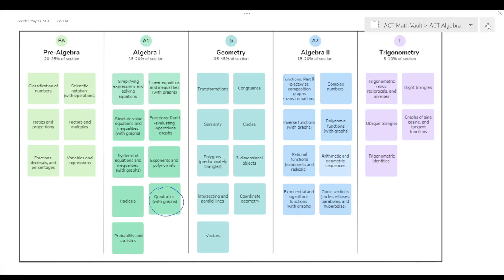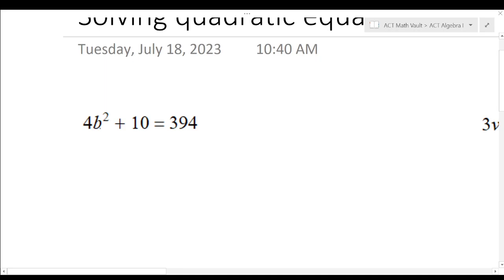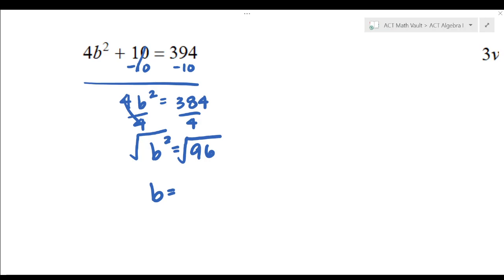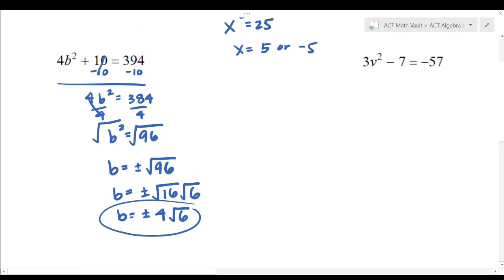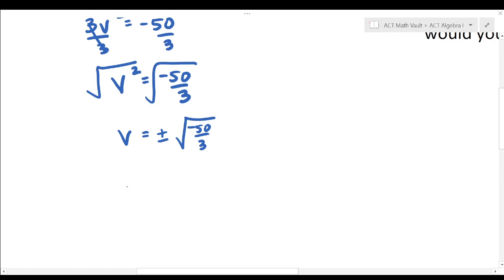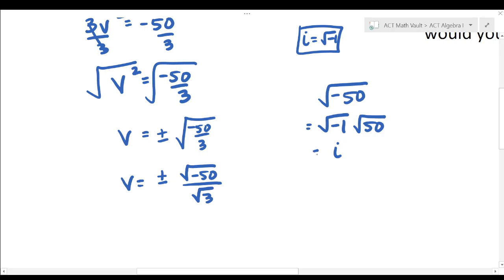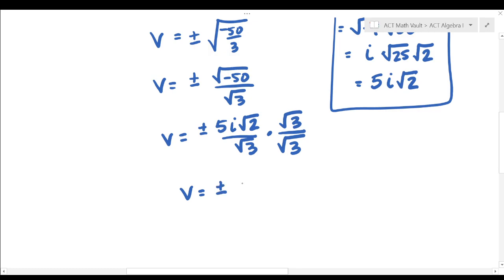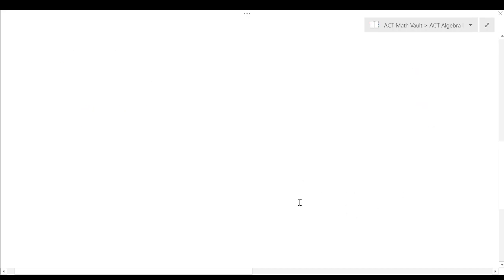How to solve quadratic equations using the Square Root Method quickly and simply!| ACT Prep| Alg I